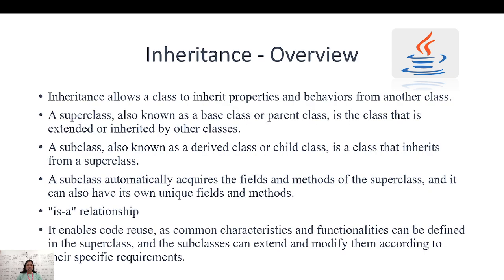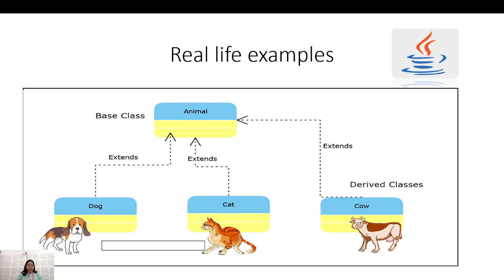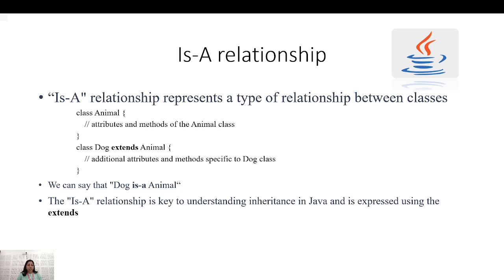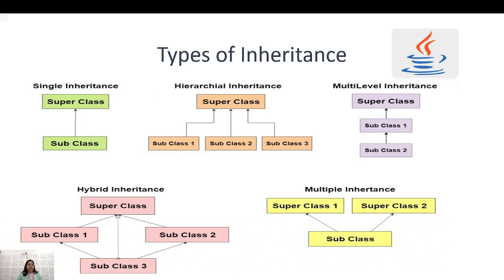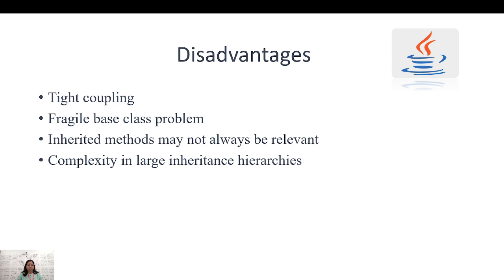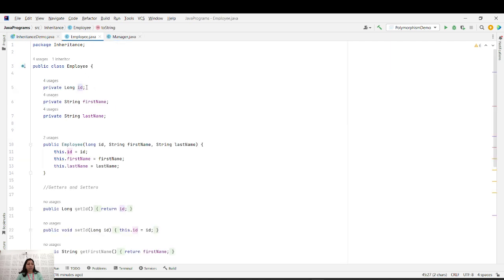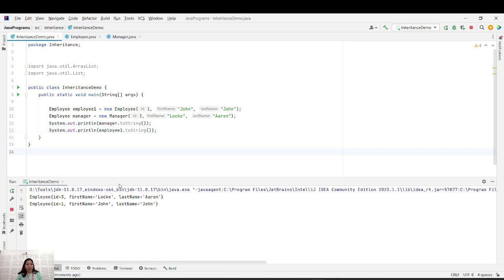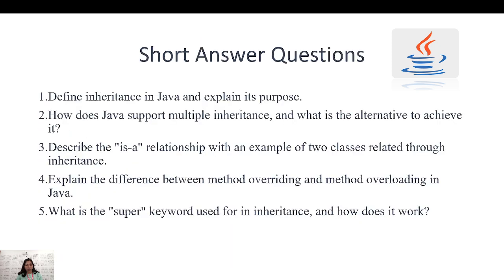Learn Java Inheritance: Basics, Types, and Practical Examples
Welcome to our tutorial on Inheritance in Java! In this video, we explain the basics of inheritance, a key concept in object-oriented programming. Learn how inheritance helps you reuse code and create relationships between classes.

What You Will Learn:
What is Inheritance? Understand the basic idea of inheritance in Java.
Types of Inheritance: Learn about single, multilevel, and hierarchical inheritance.
Superclass and Subclass: Discover how superclasses and subclasses work.
Method Overriding: See how to override methods in a subclass.
Practical Example: Watch a simple demo of inheritance in action.
Quiz: Test your knowledge with a quick quiz.
By the end of this video, you'll know how to use inheritance in your Java programs, making your code more efficient and easier to manage.

Key Topics Covered:
Basics of inheritance
Types of inheritance
Superclass and subclass
Method overriding
Practical demo
Quick quiz